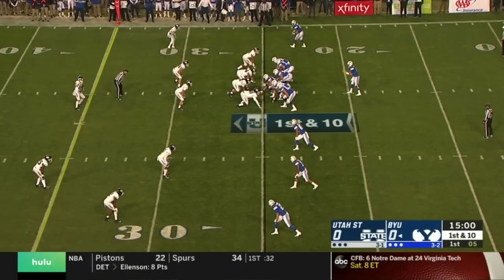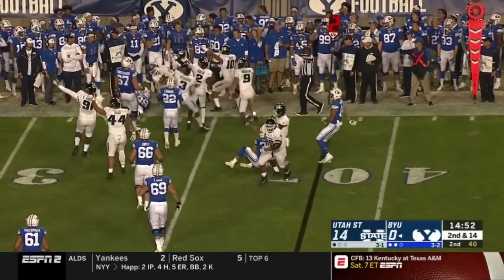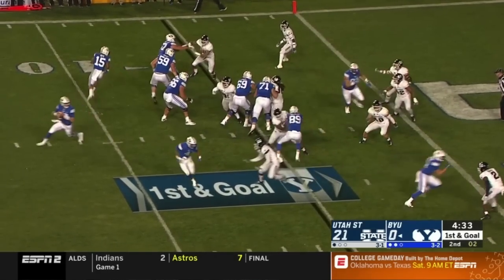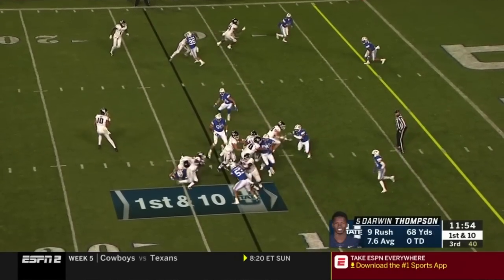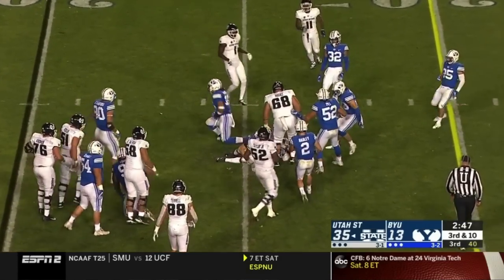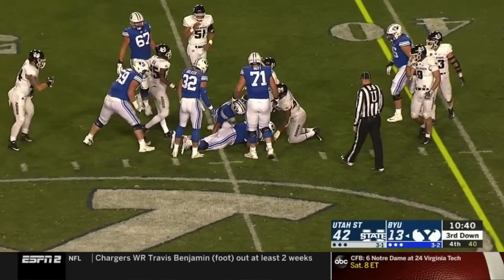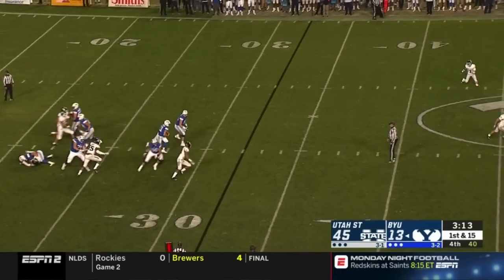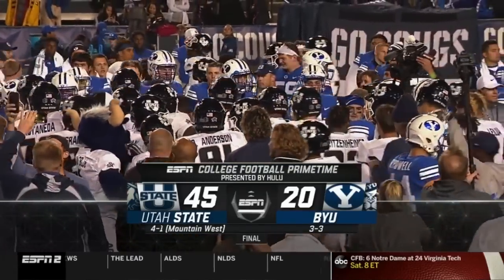BYU vs Utah State 2018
Cougar highlights. sort of.